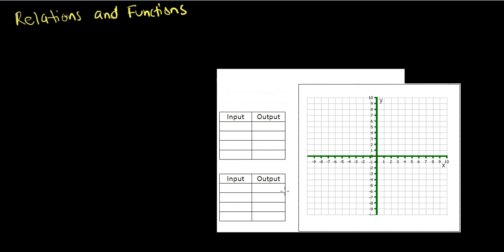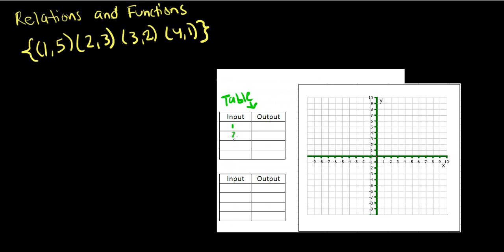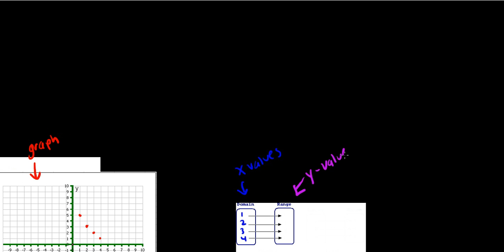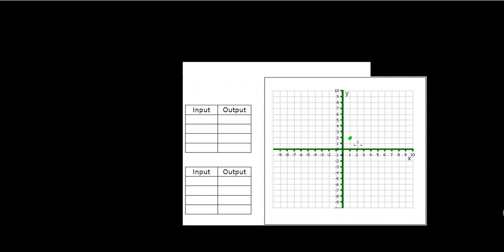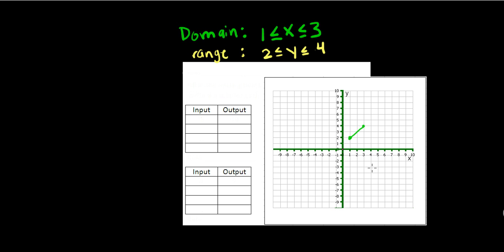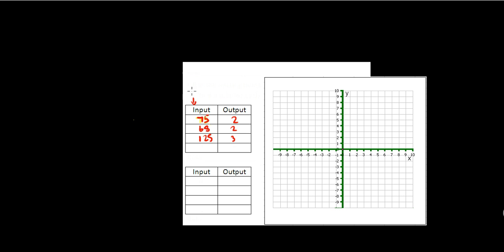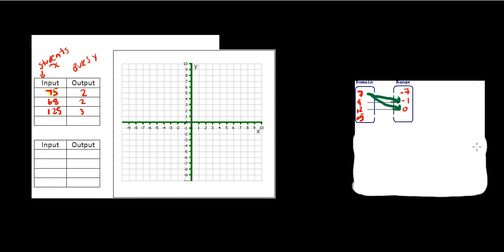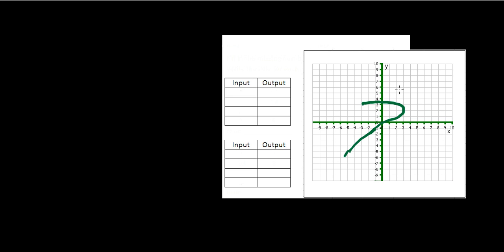Chapter 4 Section 2 Relations and Functions